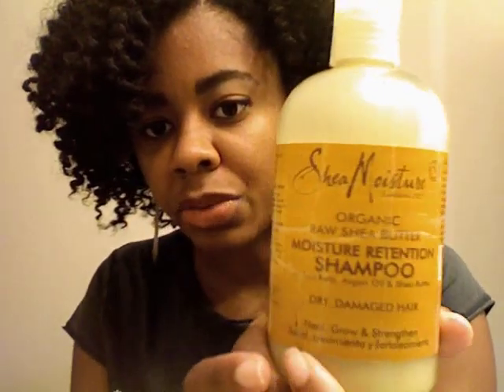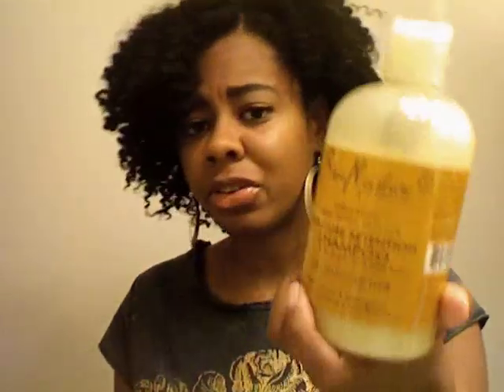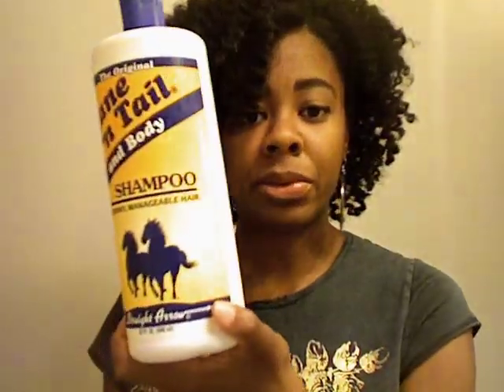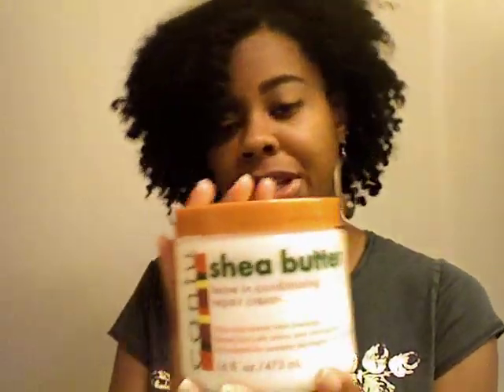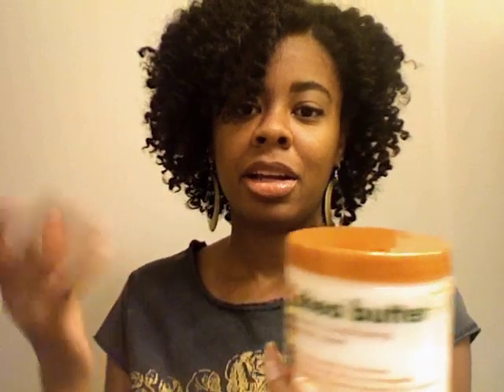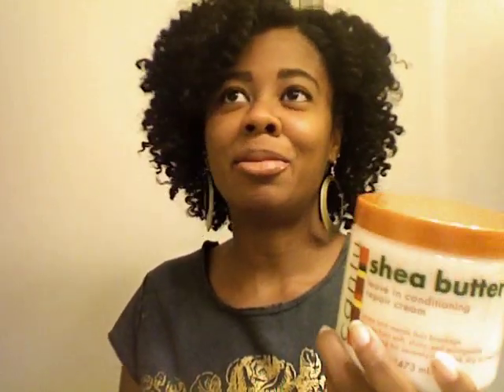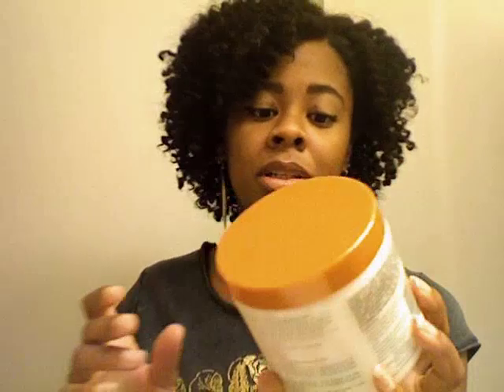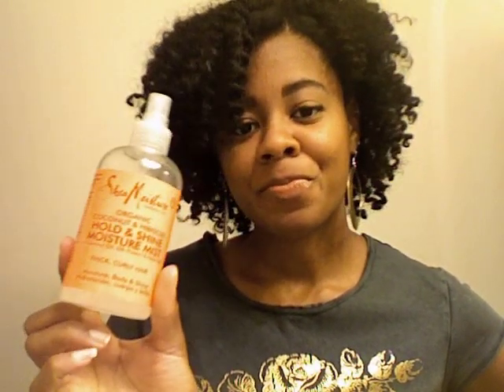Part 1: My Natural Hair Products (Poos, Conditioners, Oils)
Hair product vid is finally here!!! There are two parts.

Part 1: shampoos, conditioners, spritzers, and oils.

Part 2: Butters, gels, and deep conditioners.

Product Review Vids! Watch Here!!!

~LadyT✿